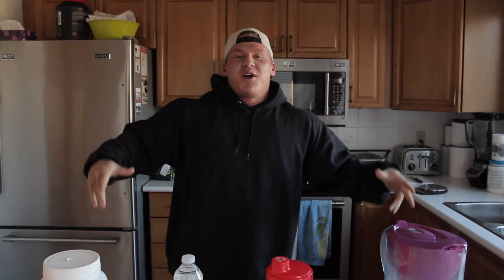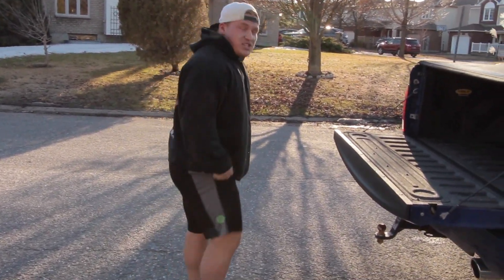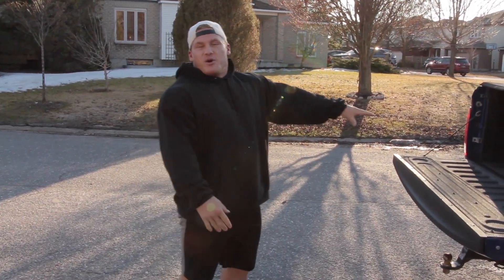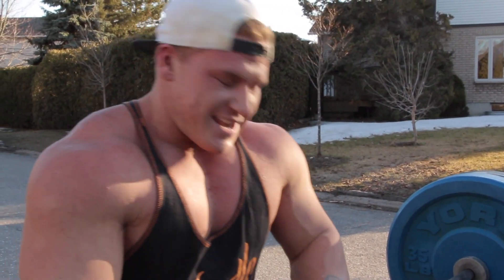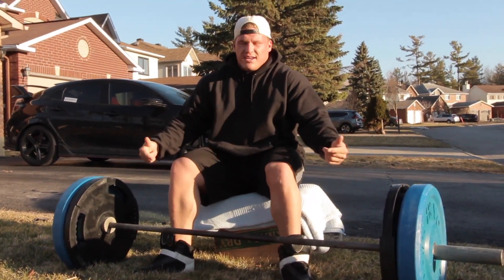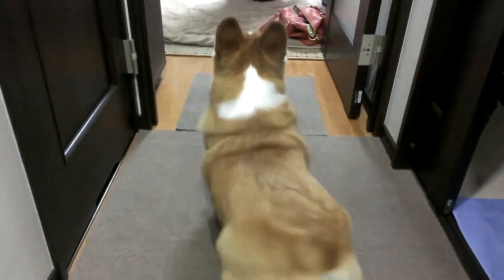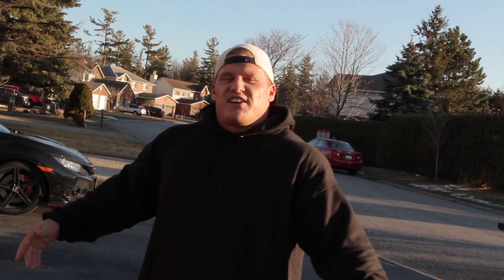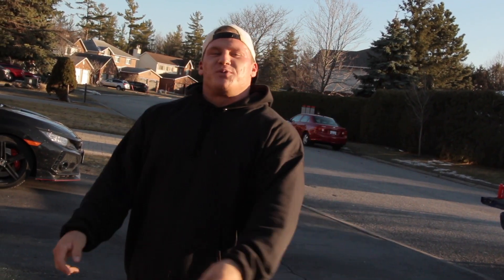Best Home Workout To Maintain Strength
Home workouts are hard, they are hard to find ideas and hard to know what is giving you the most progress. In this workout, I break down my personal home workout for maintaining strength when the gym is closed. This workout you will only need A barbell, 1 Dumbell, any type of weight. THATS IT ! I don't need you dropping 3k on a home gym, follow this and start maintaining all the results you have worked so hard for over the years.

My name is Mark Plummer and I love fitness, over the years I have managed to claim the SJ world record for powerlifting, compete against the best in Canada in CBBF bodybuilding nationals and making my way back to powerlifting where I ranked 9th ALL TIME in men's open 198 class. I love fitness but I have realized people are just telling you what to want to here. They hide the truth to maintain an image or sell you their next big product. This channel is about keeping it 100%, the good the bad and the great.